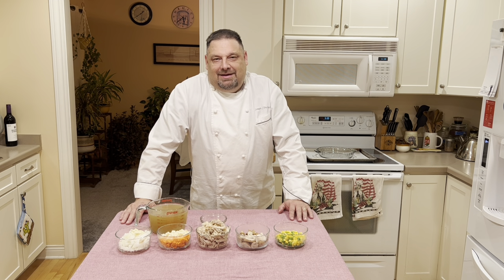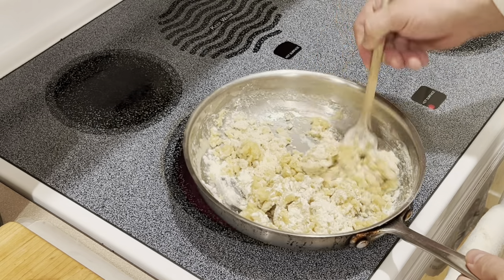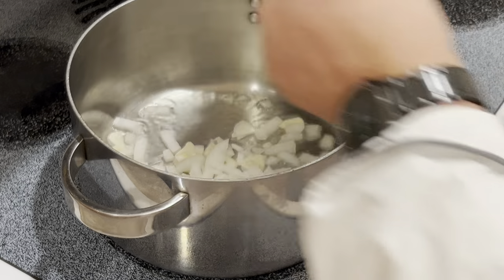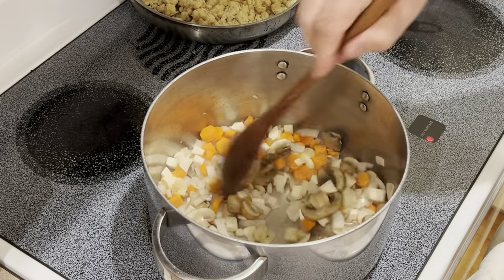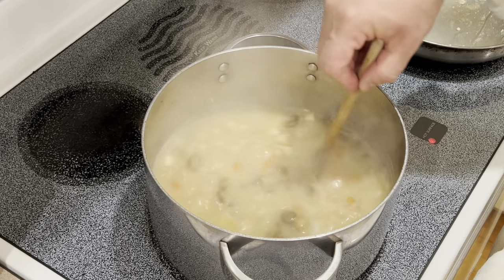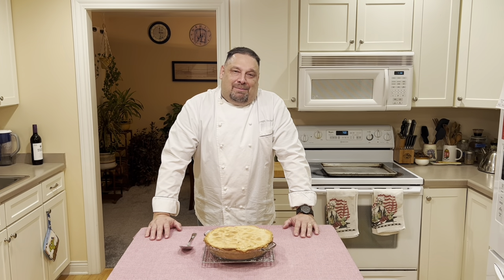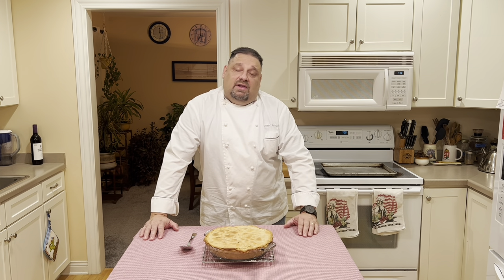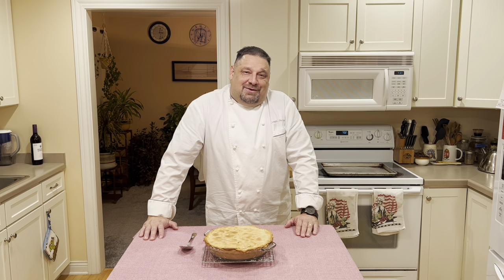Homemade Chicken Pot Pie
Serves: 4 – 6 guests (1 - 9” pie pan)

32 oz.                         Chicken Stock
4 oz.                           Onion, small diced
3 oz.                           Carrot, small diced,
2 oz                            Parsnip, small diced
3 oz.                           Mushrooms, quartered
2 oz.                           Corn, kernel
2 oz.                           Peas
1 Tbsp.                      Tarragon, fresh chopped
6 oz.                           Butter, melted
6 oz.                           A/P Flour
As Needed                Kosher Salt & White Pepper

Method:
1. Make Roux: Melt butter in pan, add flour. Stir until butter is completely absorbed by the flour.
2. Cook for about 5 minutes until nutty aroma appears and set aside. DO NOT BROWN
3. Preheat a sauce pot over medium heat. Add oil, onions & garlic. Cook for 1 minutes
4. Add mushrooms, cook for 3 minutes
5. Then add carrots & parsnips. Cook for 1 minute
6. Add chicken stock. Increase heat to medium high. Being to a simmer.
7. Once stock is simmering, add roux. Stir continuously until roux completely dissolves.
8. Bring back to a simmer then reduce heat to low. Cook for 20 minutes or until desired consistency is achieved.
9. When velouté is thick enough, remove from heat.
10. Pie: Press dough into a 9” pie glass dish. Firmly press into corners.
11. The fill the shell with filling.
12. Cover with the other pie dough. Pinch edges tightly. Crimp with fork.
13. Cut air vents in top of dough lid to allow steam to escape.
14. Place into preheated oven 425°F (218°C) and bake for 20 minutes.
11. Remove and wrap edges with aluminum foil. Place back into oven for another 10 – 15 minutes until internal temperature is 165°F (74°C) and top is golden brown.
15. Remove from oven, allow to rest for about 10 minutes and serve.

• Store bought pie dough or shells will work fine
• Wrapping the edges with foil prevents burning
• Bake time will vary
• Variations include: Beef, Turkey, Duck, Seafood, Lamb, Veal, Vegetable